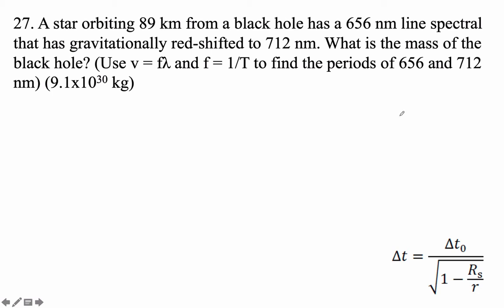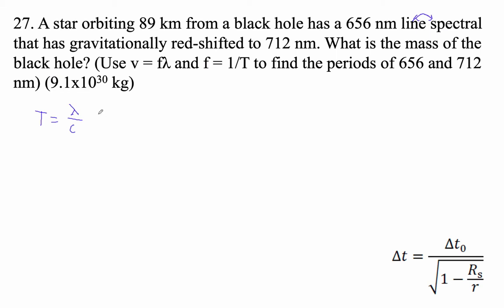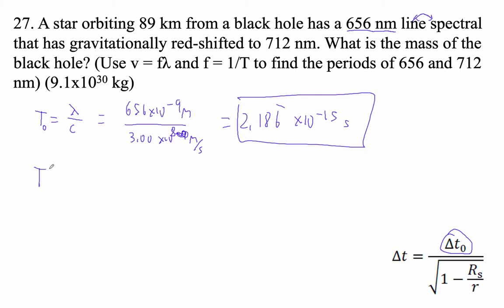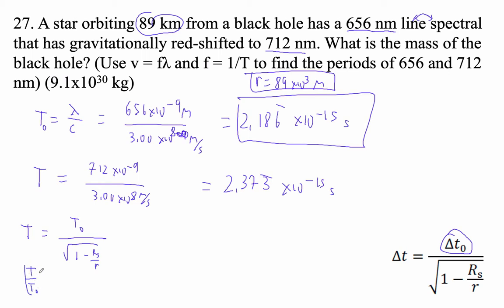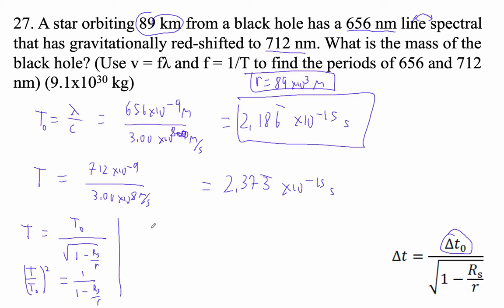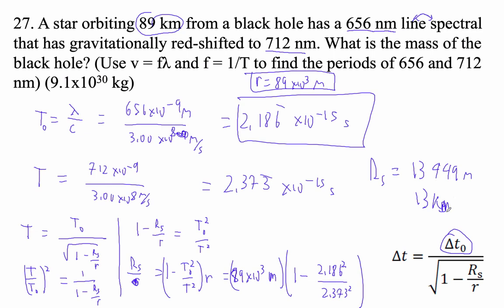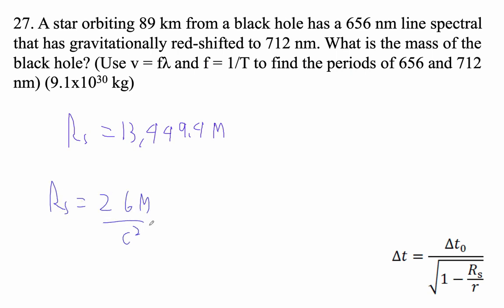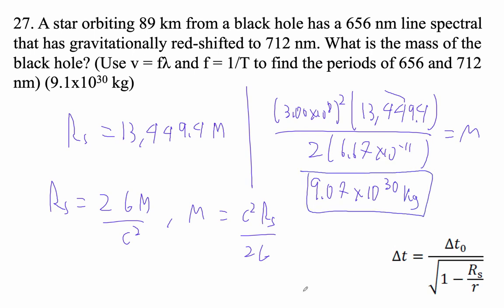HTPIB26 P26 2 #27